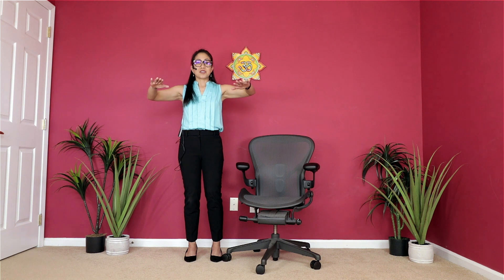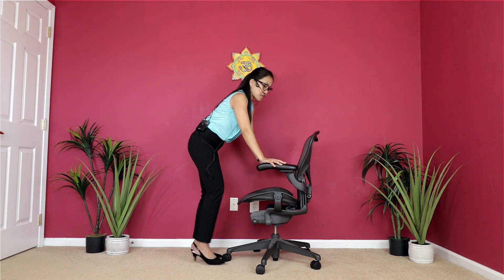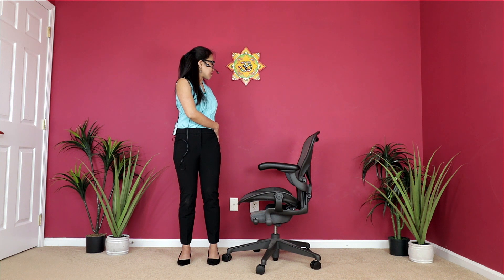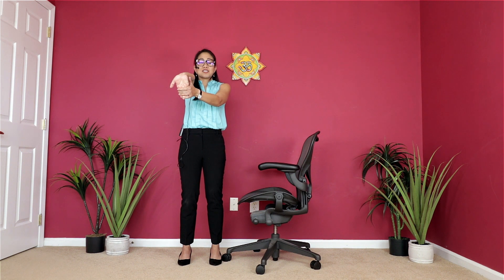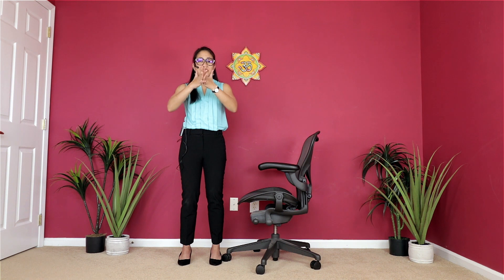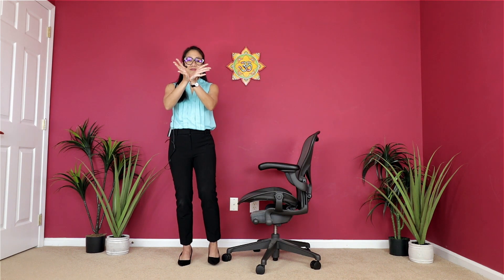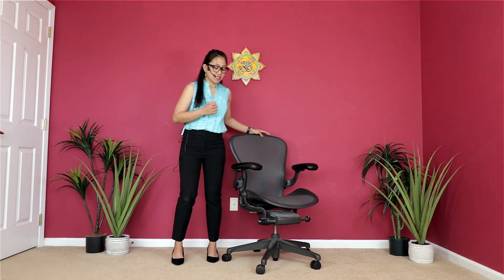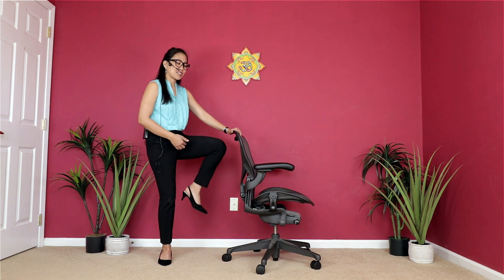Mobility exercises (While at work) - Name a Joint, Move that Joint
Length: 13 minutes | Level: All Levels

This video is a supplement to the Breath-focused as mentioned in my book, "Workday Wellness Wins: A Handbook of Healthy Habits for the Busy Employee." While moving the body is easy, you would be surprised to know that most people do not know the most efficient and optimal ways to move certain parts of the body. Our industrialized and modern lives are so routinary, oftentimes sedentary, that we no longer expand, lengthen, reach, circumduct, or mobilize to retain vitality and youthfulness. Name a Joint, Move that Joint makes it easy! You name an obvious joint from top to bottom and you move it! Enjoy this follow along video!

Get the book on Amazon!
"Workday Wellness Wins: A Handbook of Healthy Habits for the Busy Employee" is a comprehensive handbook of wellness empowerment. It is tailored for professionals seeking to enhance their well-being amidst the demands of contemporary work life. From dissecting the intricacies of a typical workday to unraveling the challenges that impede self-care, each chapter offers pragmatic insights and actionable strategies. Readers explore not just the physiological, but the psychological dimensions of work, learning to reclaim control through adopting breathing exercises, integrating movement into daily routines, fostering mindfulness, and prioritizing hydration. With a focus on overcoming obstacles, this guide encourages individuals to incorporate small and healthy habits at work that make
tremendous impacts to their lives outside of work. This handbook comes with follow-along videos accessible via a QR code.

Read this handbook if you want to:
• Take control of your health even WITHIN your work hours
• Reclaim your well-being while increasing productivity
• Make small but impactful changes within your workday
• Be inspired to take the reins of your self-care

And if you want to receive my monthly newsletter, Maude's Monthly Musings, enter your email or send me a note on .

Reach out!
Facebook: Yoga and Movement with Maude